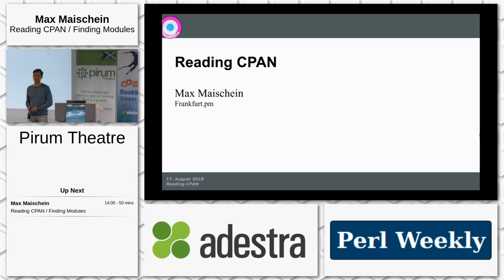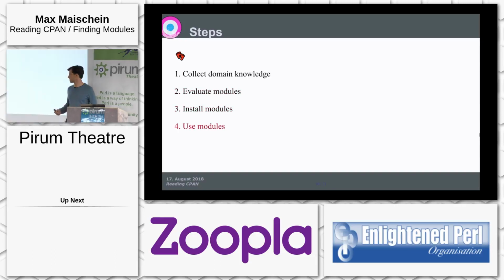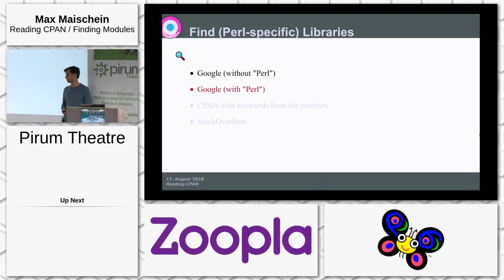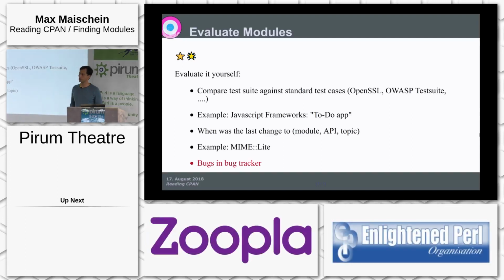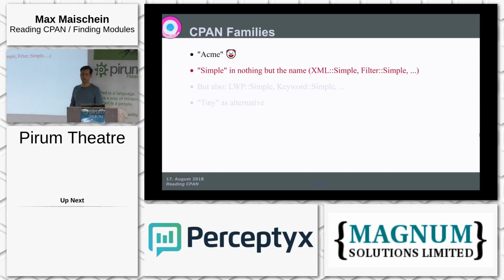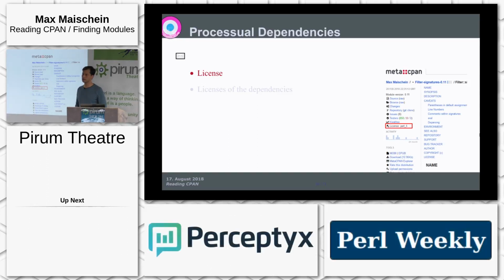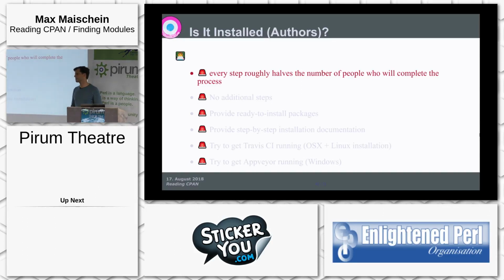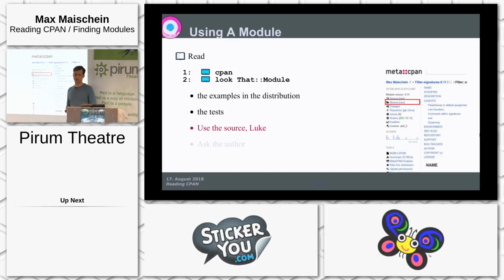Day 3: Pirum Theatre: Max Maischein - Reading CPAN Finding Modules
The presentation will show you some criteria to find an appropriate module for solving a concrete problem. This talk is not about existing lists of modules like Task::Kensho or the like, but more about how to make a good and efficient decision when selecting a module from the offerings on CPAN.